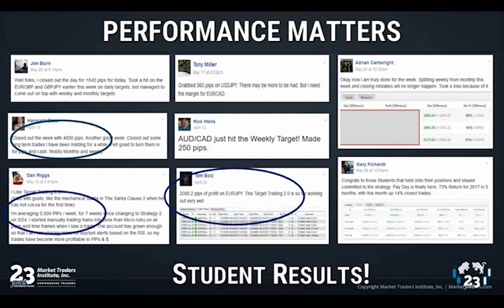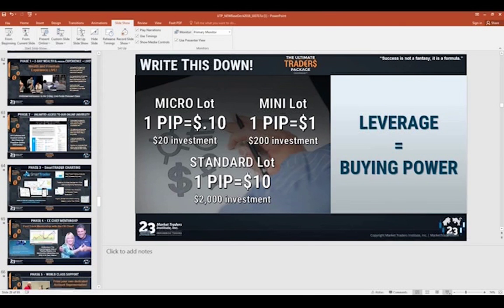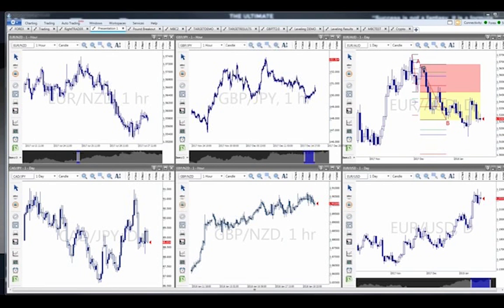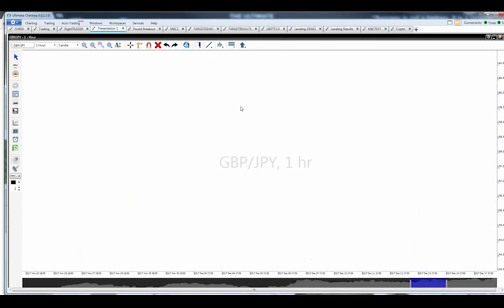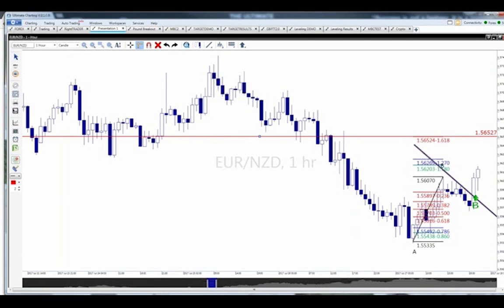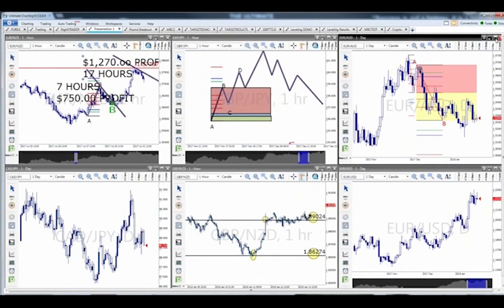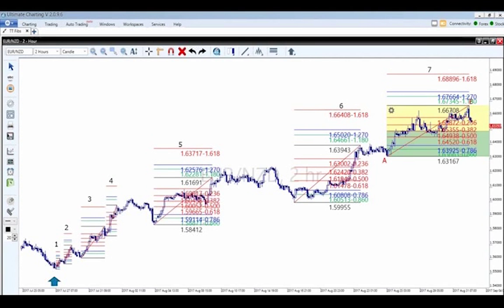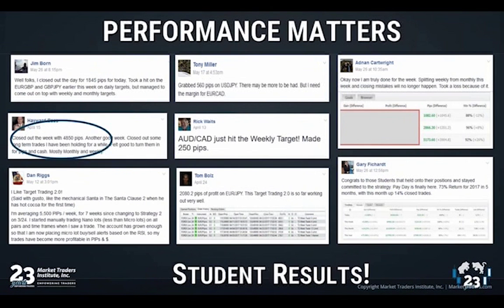Pro Trading Strategies for Success | Aaron Hunziker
-Learn tactics for higher returns in no time
-Equity management strategies
-Trading secrets you usually only learn from experience
-Tricks for trading that all trading pros know, but few will share